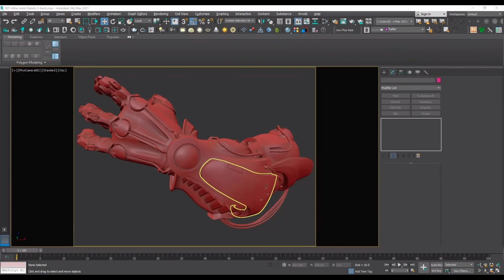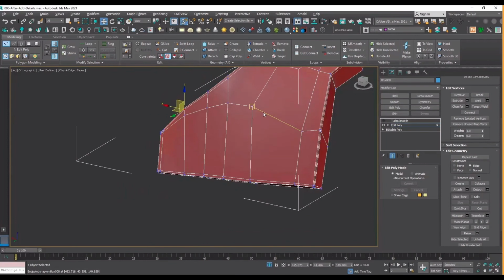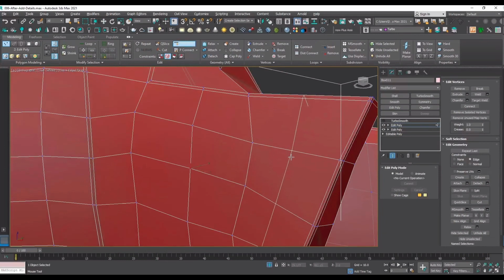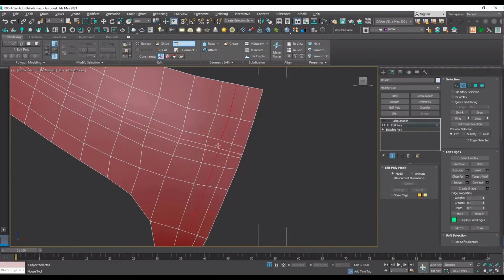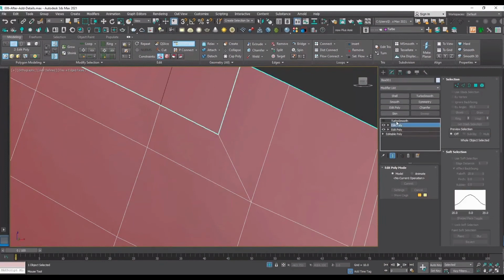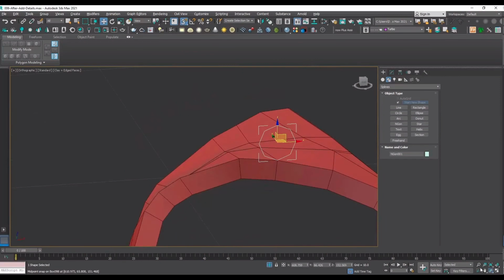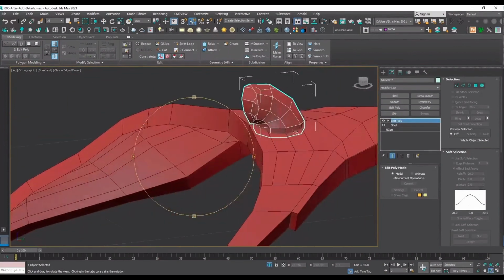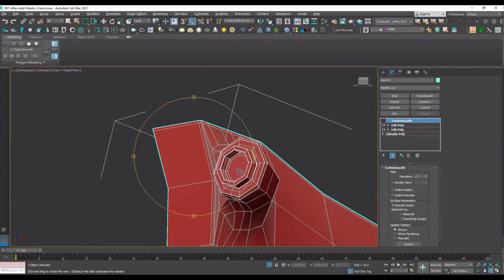07 Robot Hardsurface Part 1